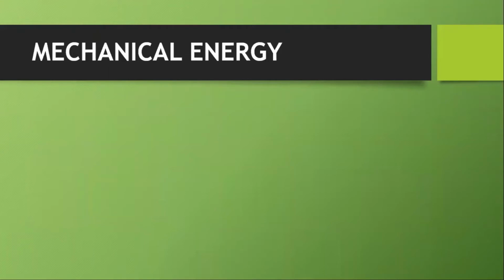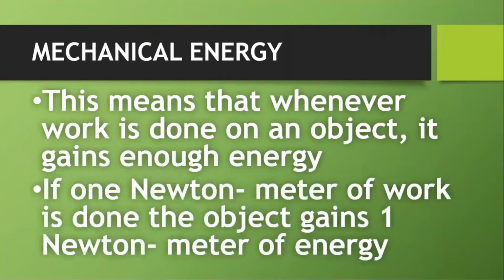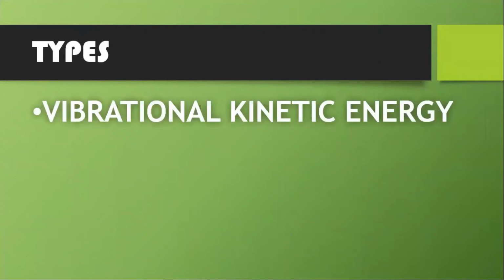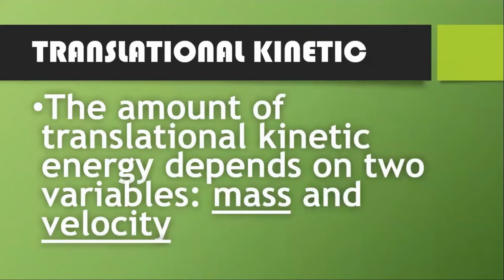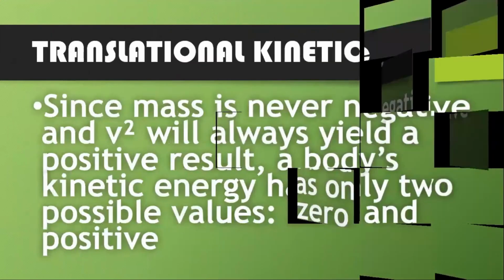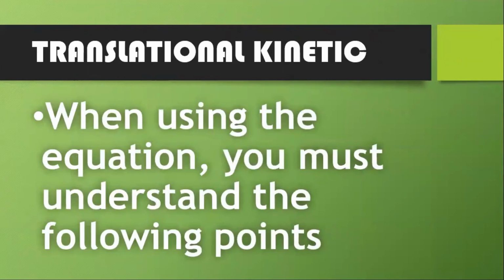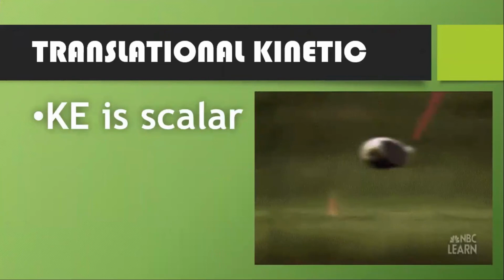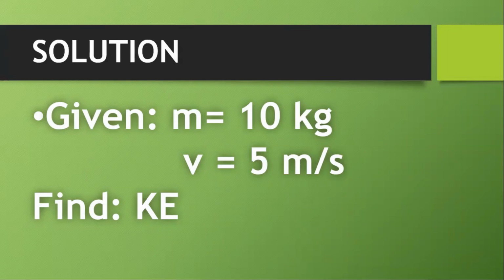Lesson 1.7 - Kinetic Energy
What is kinetic energy?  Why is it important and how to calculate it? We will find out in this video!